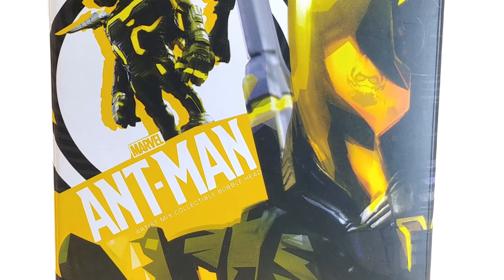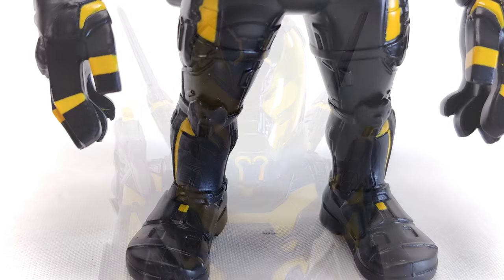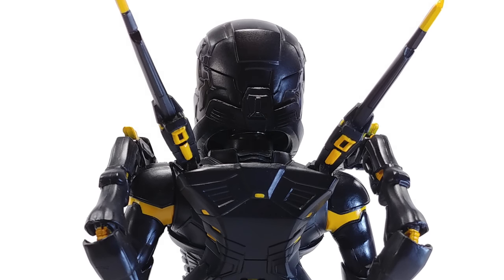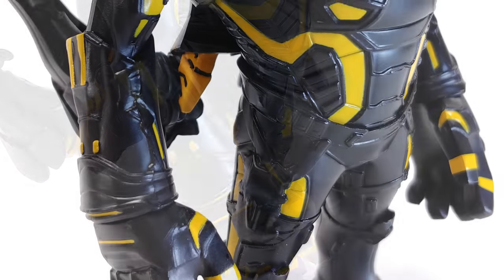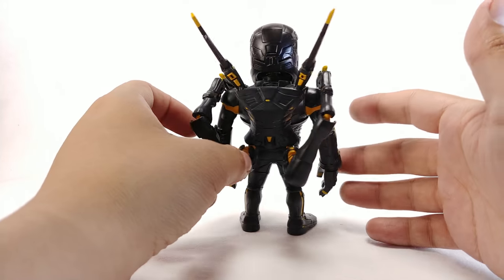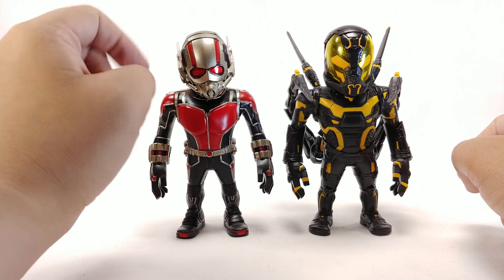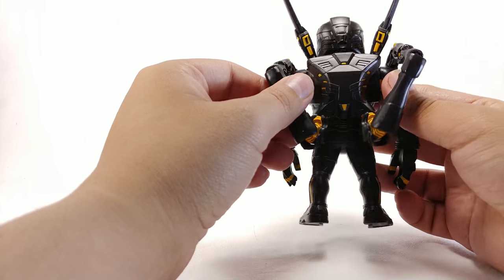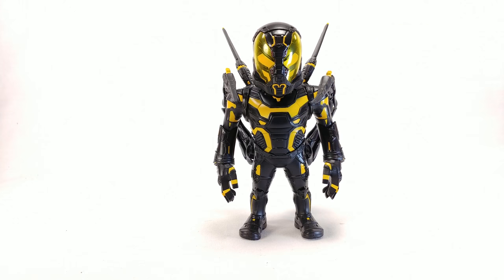Hot toys artist Mix Yellow Jacket | A not so Awesome Review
A quick look at the Hot Toys Artist Mix Yellow Jacket bobble head!!!